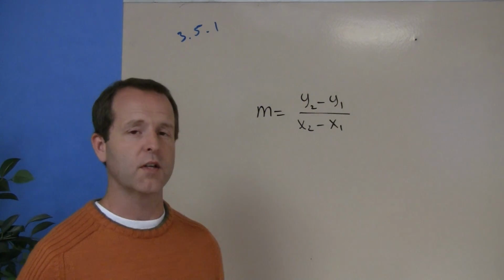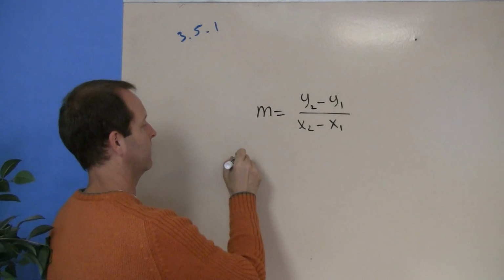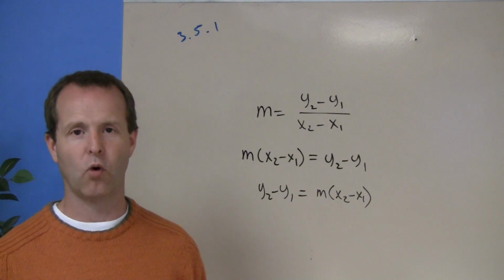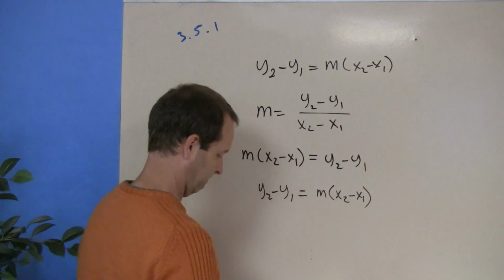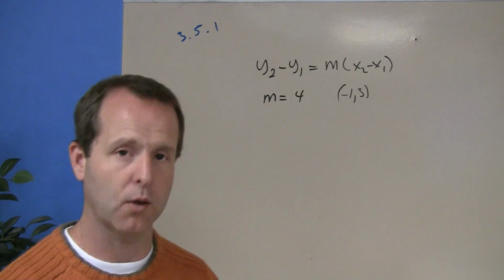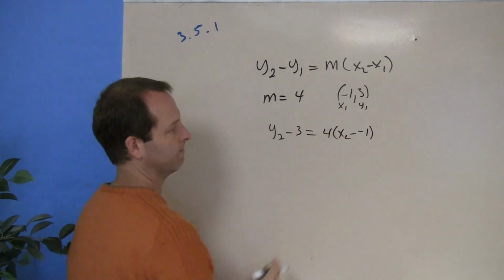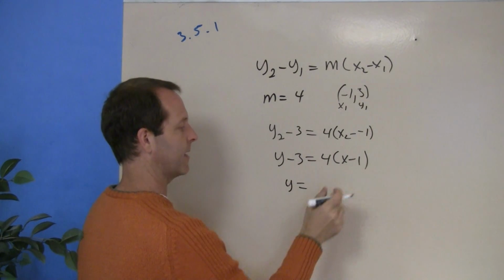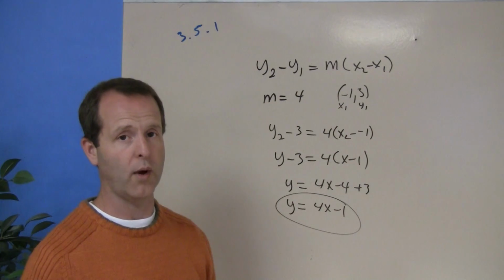Writing the Point-Slope Form and the Slope-Intercept Form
3.5.1 B Intro to Algebra
The Point-Slope Form of the Equation of a Line